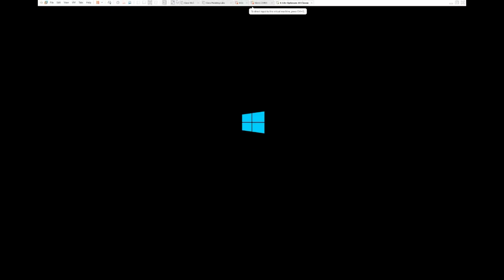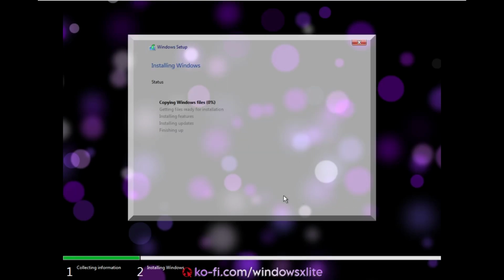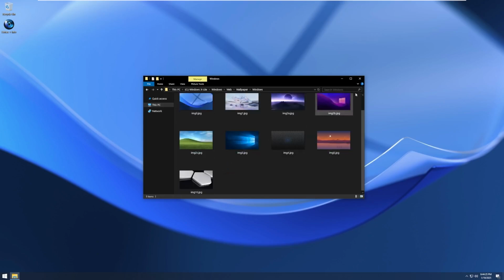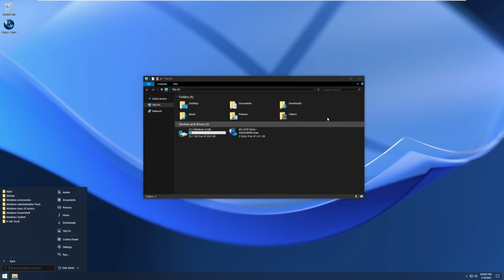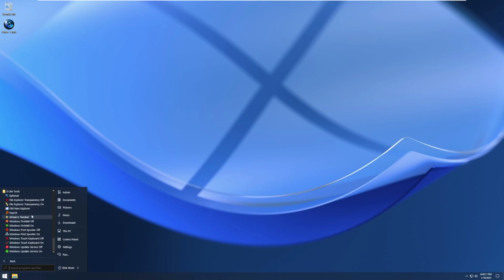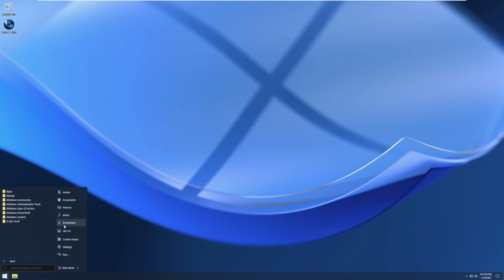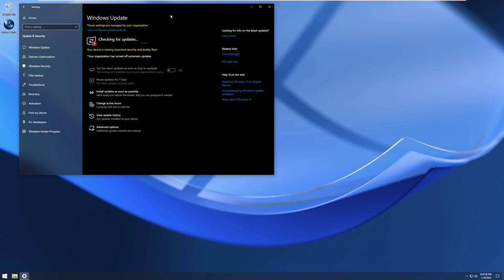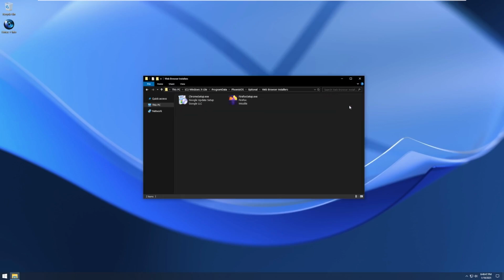A Competitor to Tiny10? - X-Lite Optimum 10 Classic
Tiny10 is the staple for the best tiny Windows 10 ISO. However, can this OS - X-Lite Optimum 10 Classic - compete with Tiny10? Let's find out!

*Due to YouTube taking down my last video because I linked an ISO download in the description, I will no longer be providing download links to ISO images.